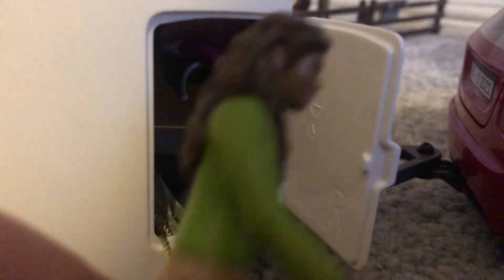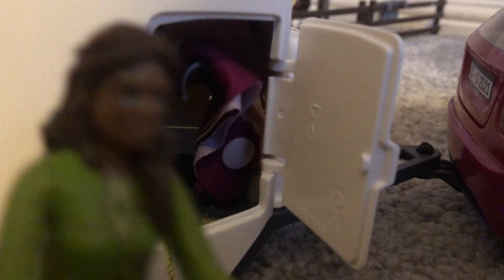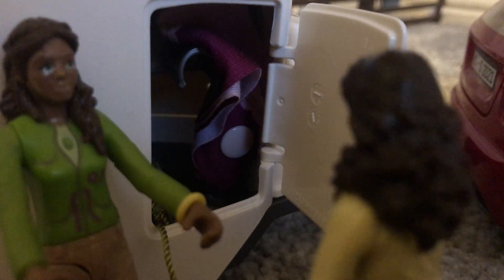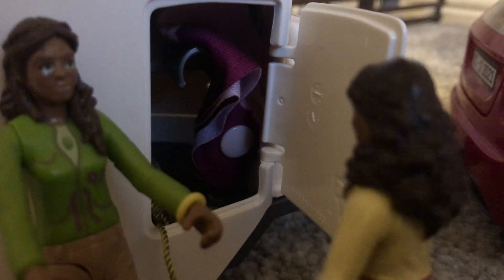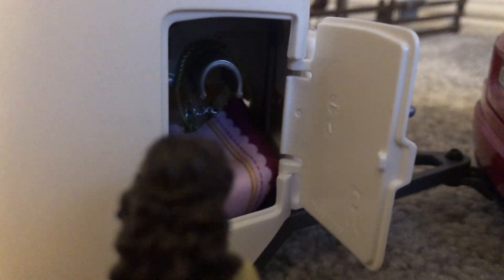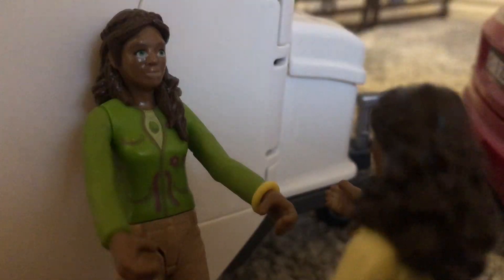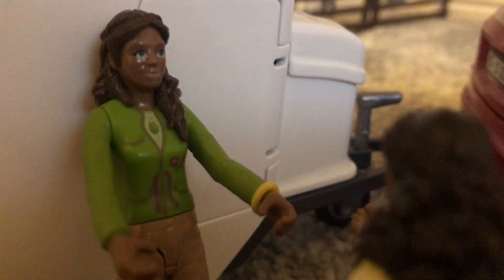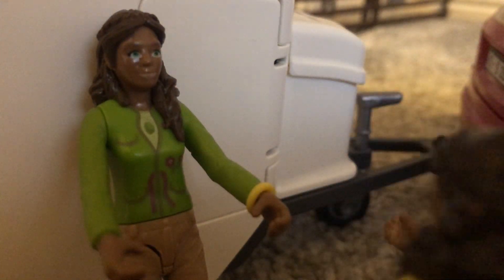The new mare